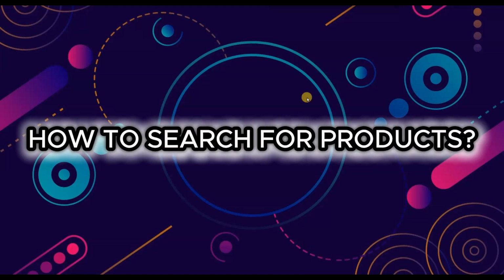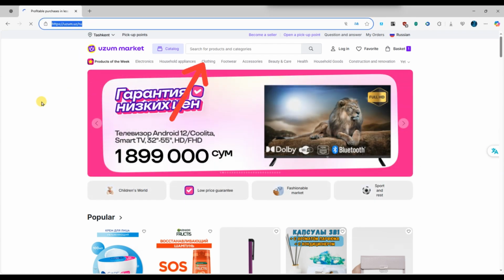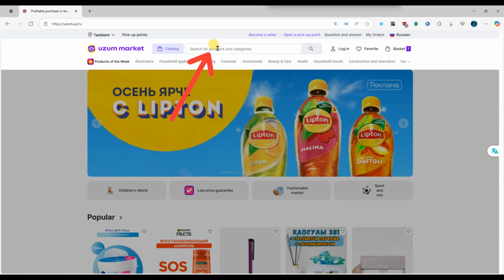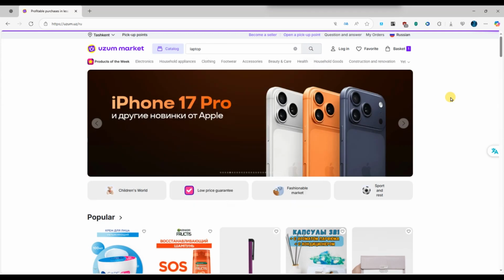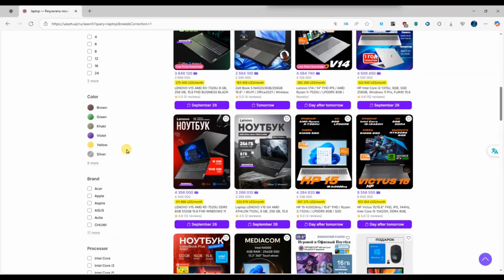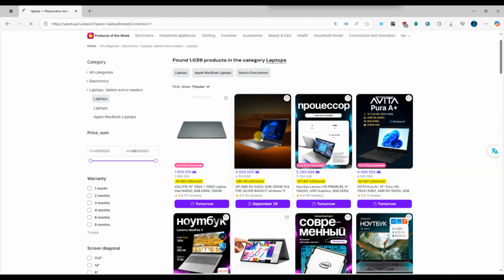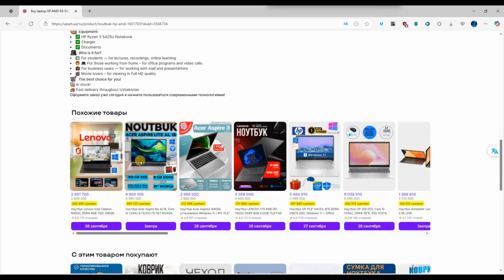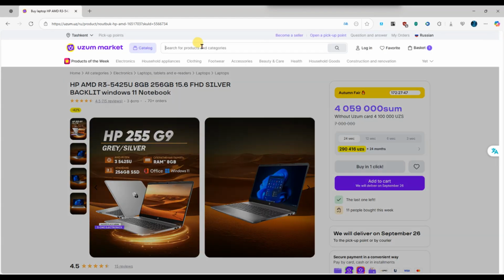How to Search for Products on Uzum Market 2025?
Want to learn how to search for products quickly and efficiently on Uzum Market? In this step-by-step tutorial, we’ll show you how to find the products you need directly from the Uzum Market website. Follow this guide to type in product names, brands, or categories in the search bar, use filters for price, brand, and ratings, and sort results to find the best options for your shopping needs. Searching on Uzum Market is simple and helps you save time while exploring a wide variety of products.

We’ll also guide you on how to view product details, check prices, reviews, and shipping options, and add items to your cart or wishlist. This tutorial is perfect for anyone new to Uzum Market or looking to shop more efficiently on the website.